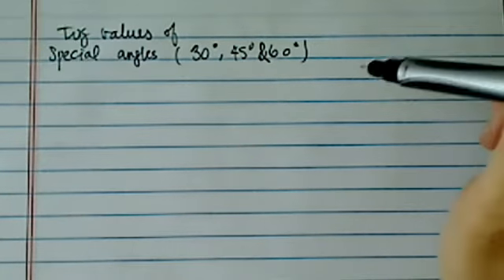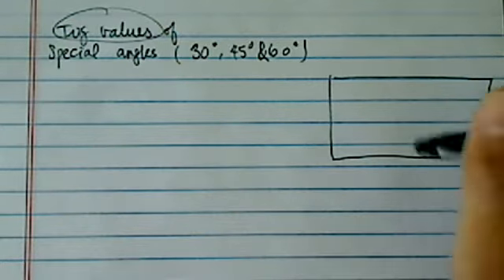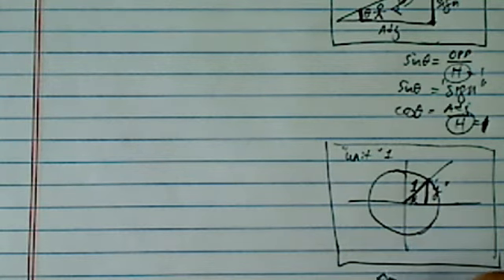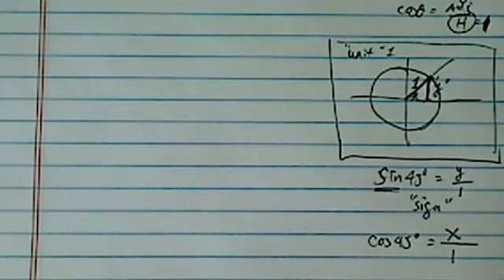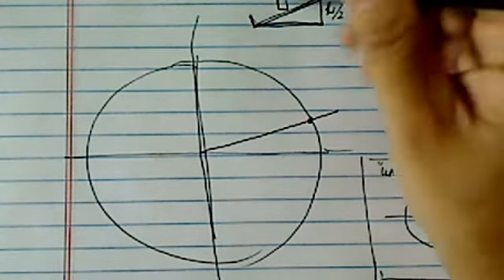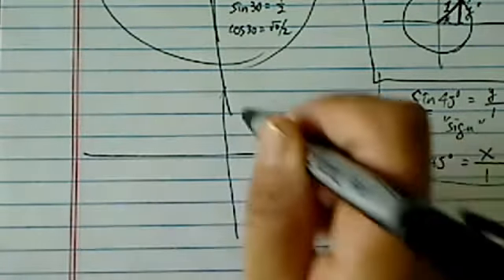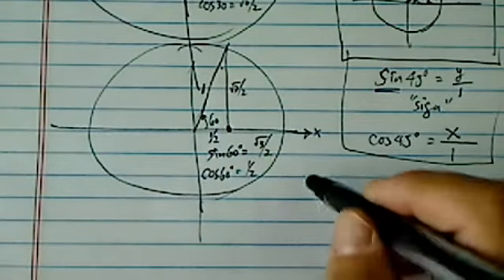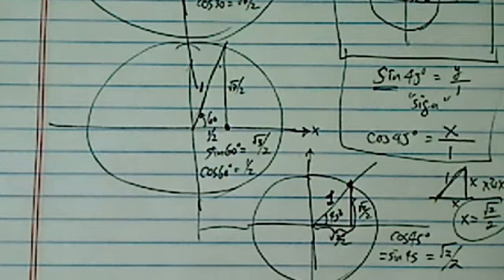How to find sin(30) and cos(30) WITHOUT A CALCULATOR | Unit Circle | Special Triangles Trigonometry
Dr. Pan finds sin(30), cos(30), sin(45), cos(45), sin(60) and cos(60) without a calculator.